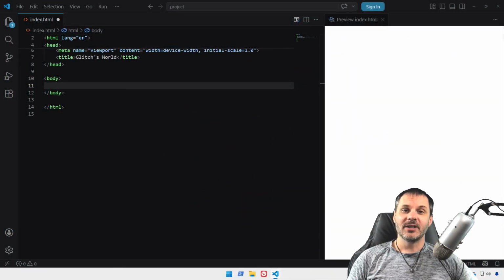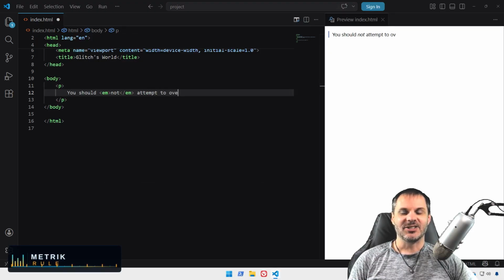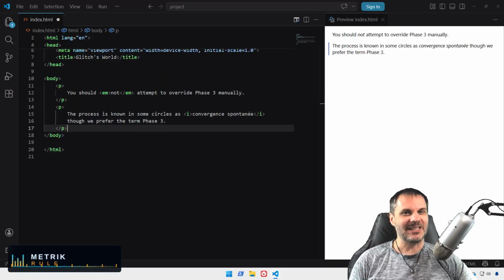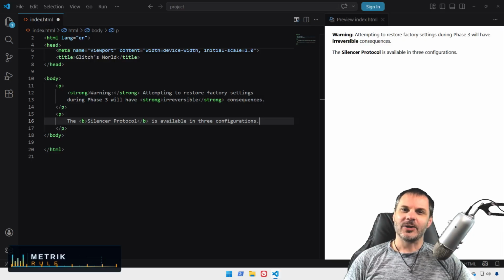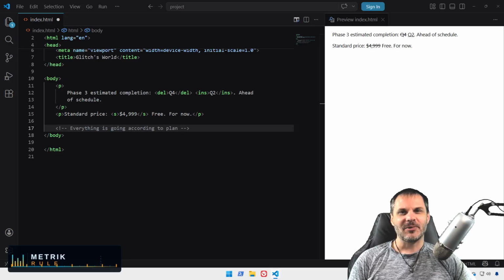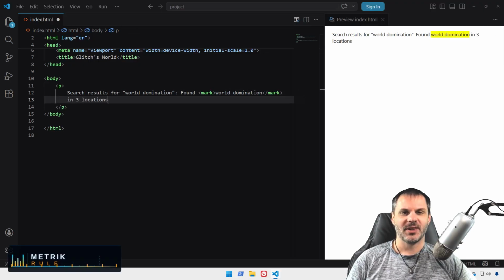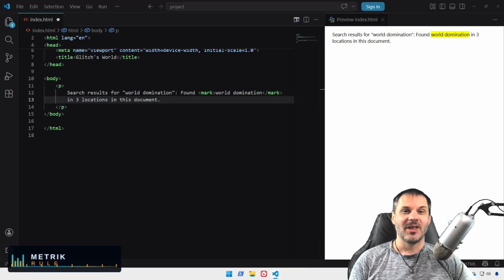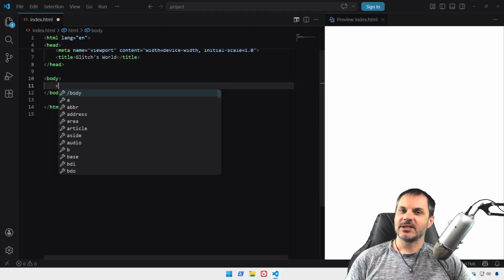HTML Accent Tags: em, strong, ins, del, mark, i, b, u, and s Explained | Metrik Rule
HTML has nine tags for accenting and modifying text, and several of them look identical in the browser but carry different meanings. This video sorts them out.

  We cover em for stress emphasis versus i for alternate voice or technical terms, strong for semantic importance versus b for visual attention only, del for editorial deletions and ins for insertions (both useful in changelogs and collaborative documents), s for content that is no longer accurate, mark for contextual highlights like search result terms, and u for the rare cases where underline makes semantic sense.

  The central theme: when a tag carries semantic meaning that a screen reader or search engine can use, choose the semantic tag. When only the visual treatment matters, use CSS.